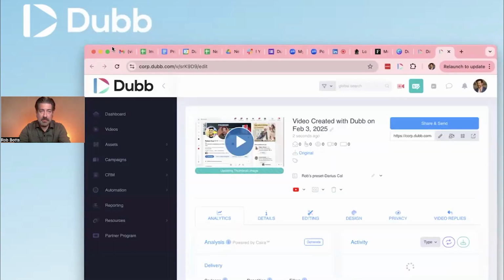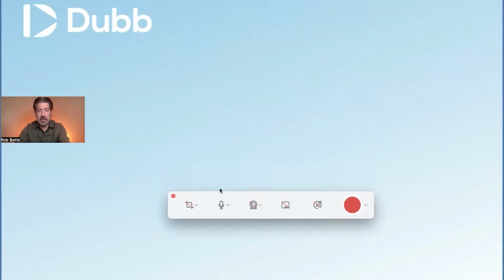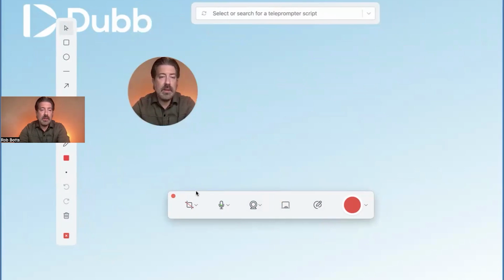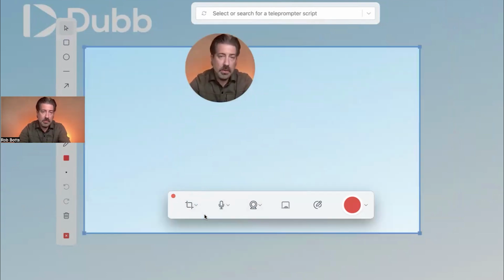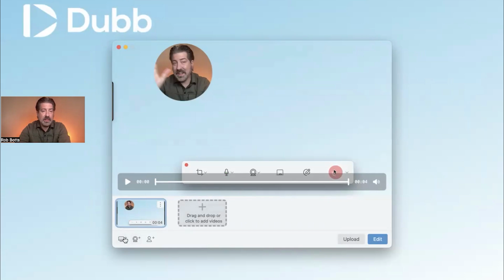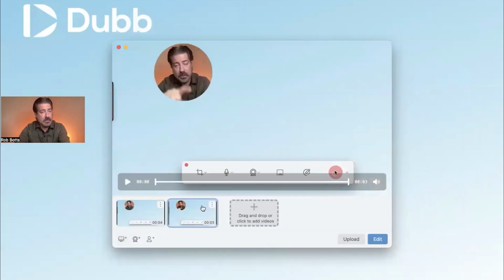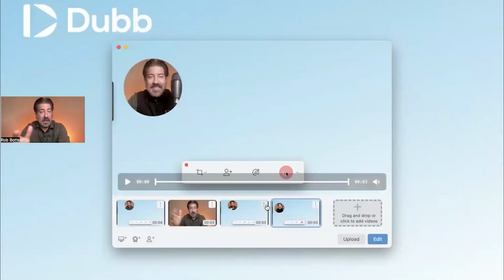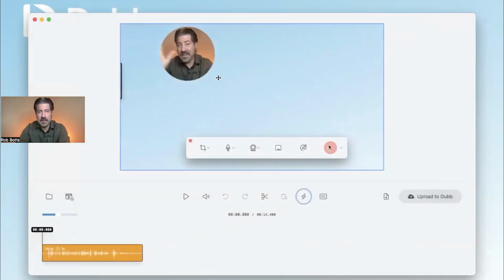Capture, Edit & Combine Clips Seamlessly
Learn how to capture your screen, edit clips, and seamlessly combine scenes—all in one easy-to-use desktop app. Perfect for tutorials, social videos, and pro content creation.

About Dubb
Dubb.com is the ultimate video sales platform that helps you grow your business with personalized video messages, automation, and analytics. Create stunning videos, engage your audience, and close more deals effortlessly. Watch how simple it is to boost your sales and productivity—click the link now for your FREE 7-day trial!